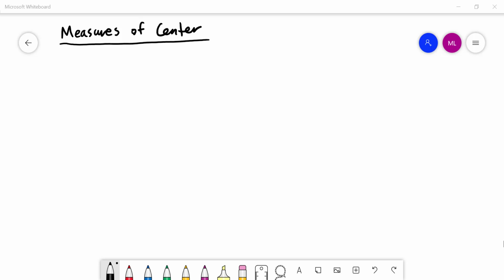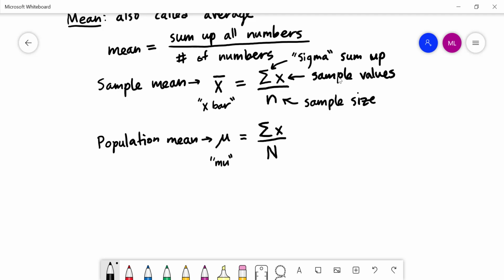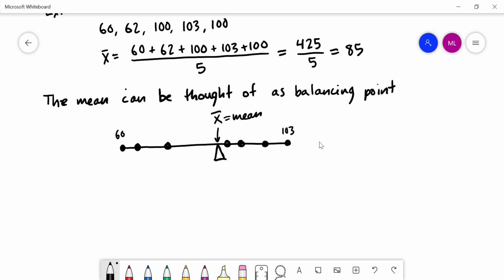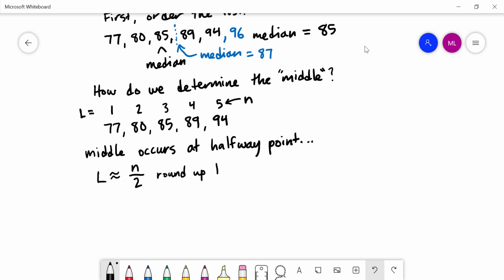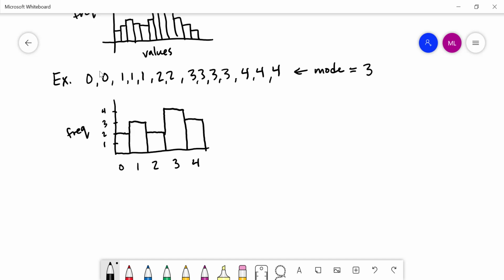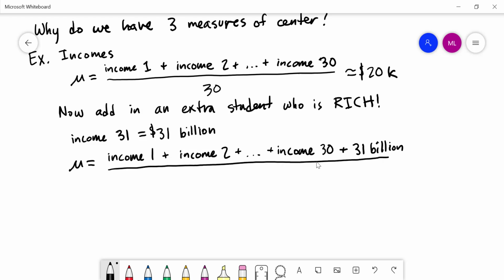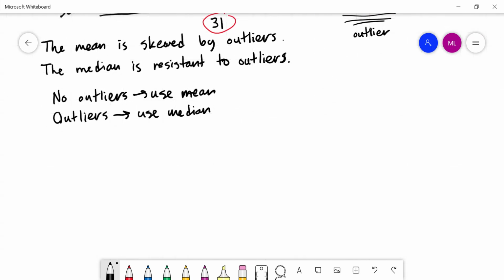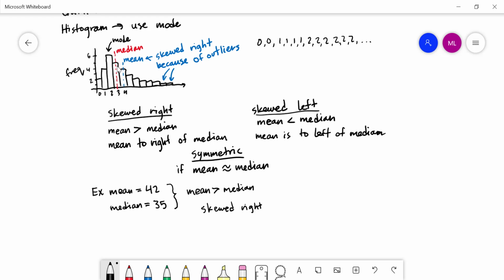Measures of Center